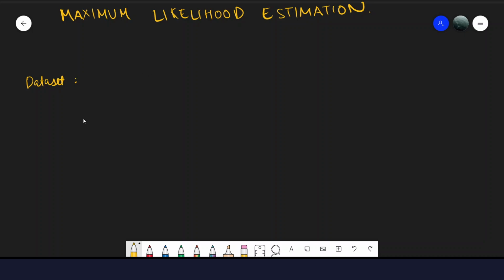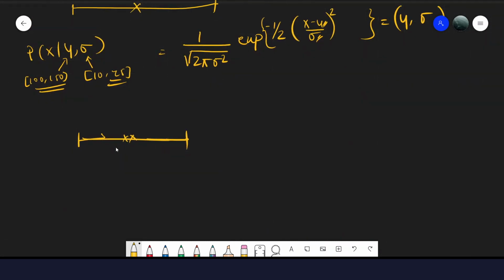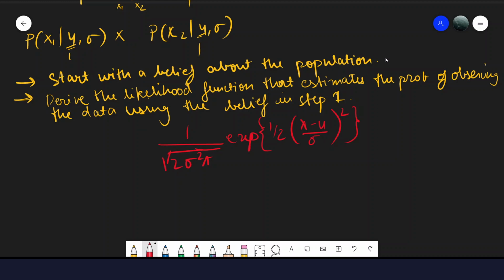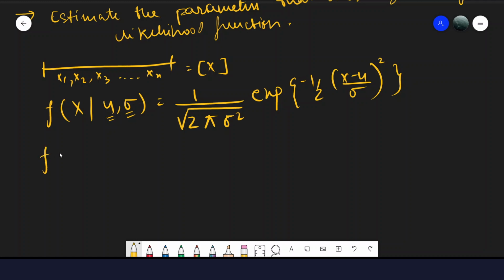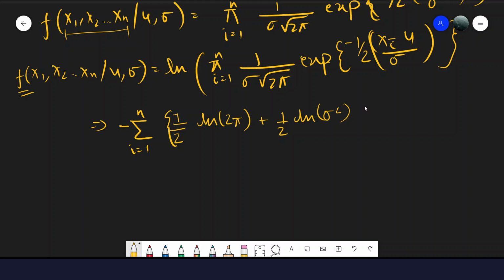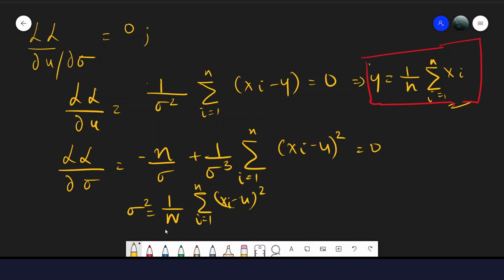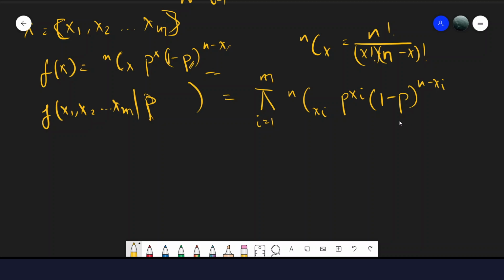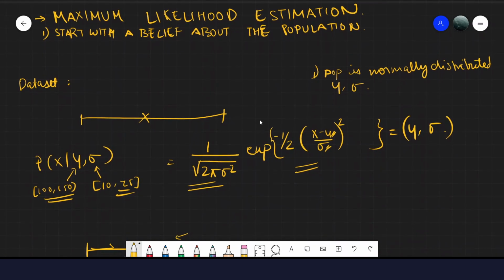Maximum Likelihood Estimation